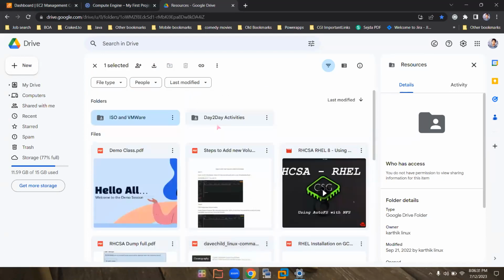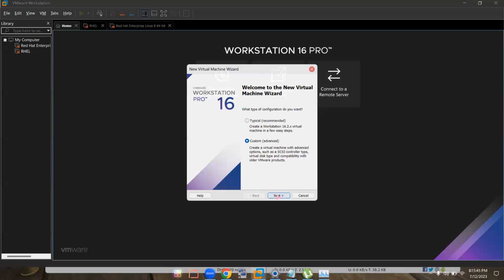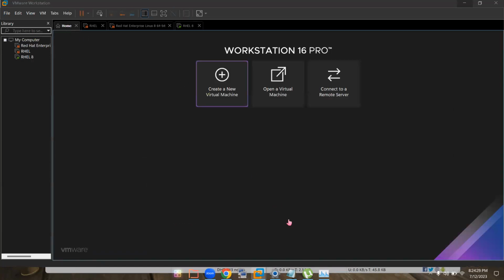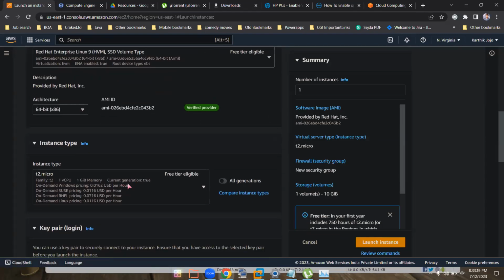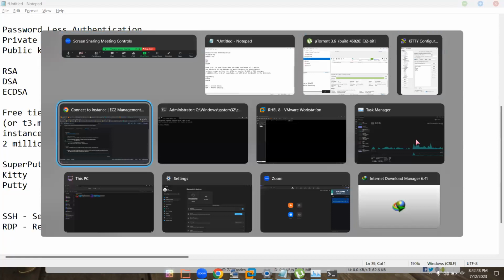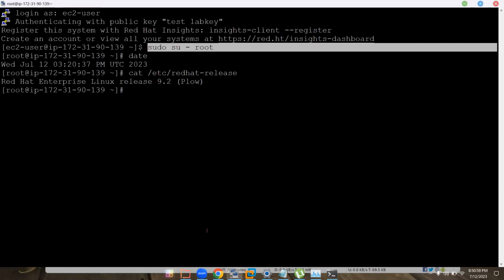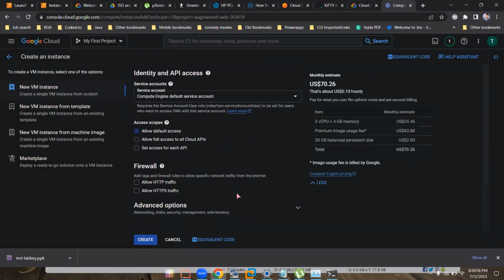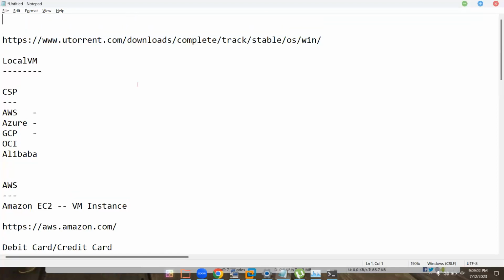Linux Administration (RHCSA) IOS